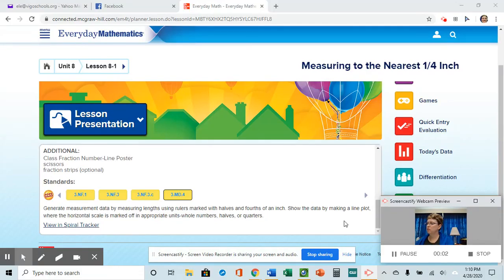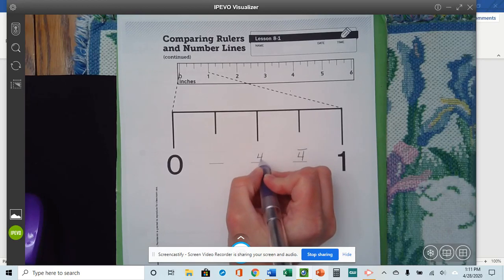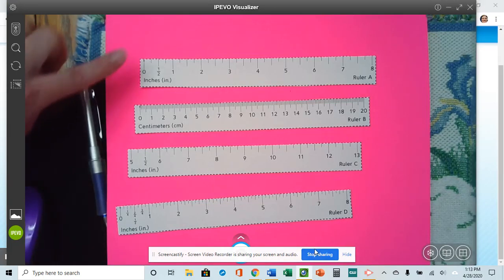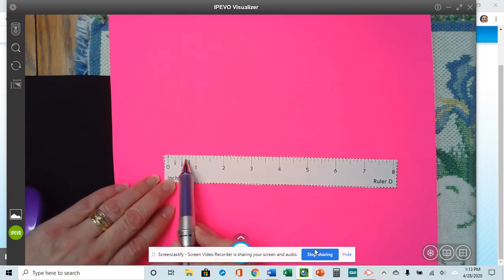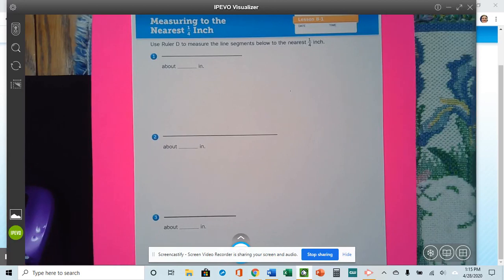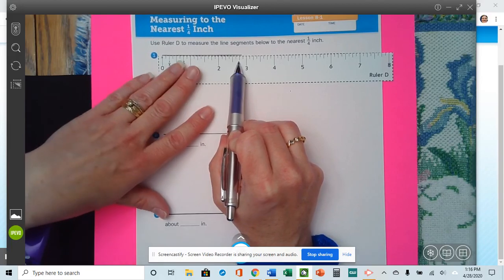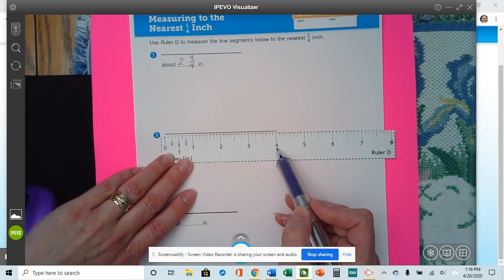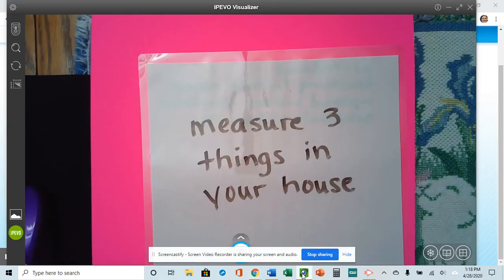EM 8 1